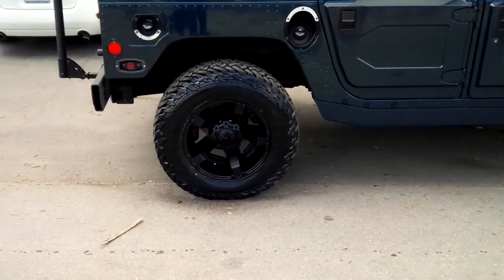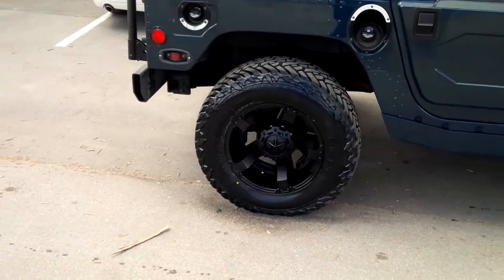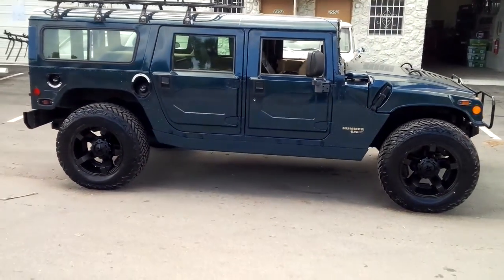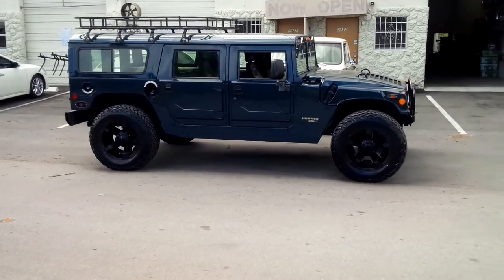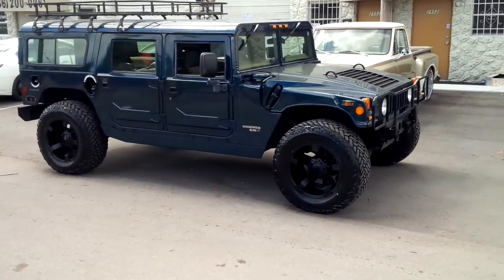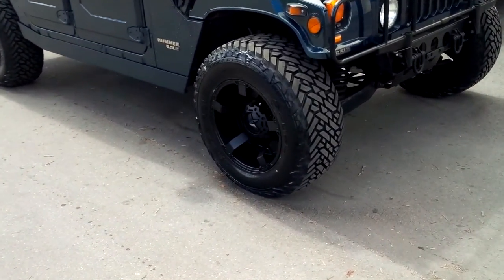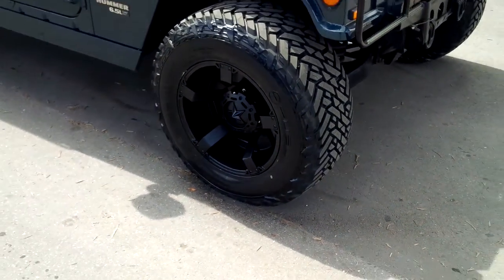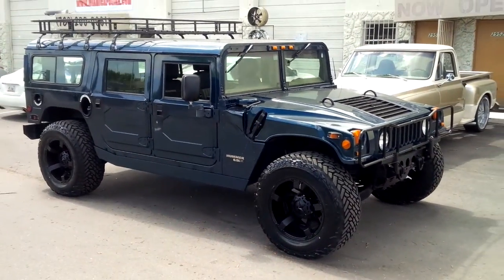877-544-8473 20" Inch XD811 Rockstar 2 Black Wheels Hummer H1 Rims We Ship Worldwide